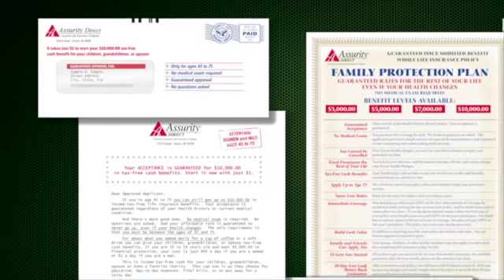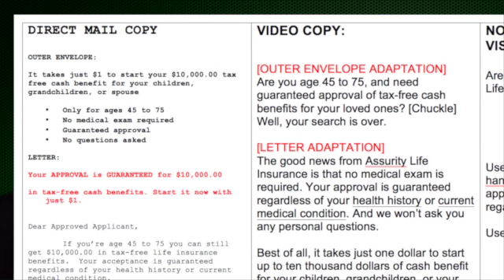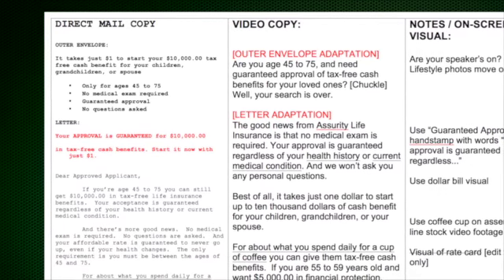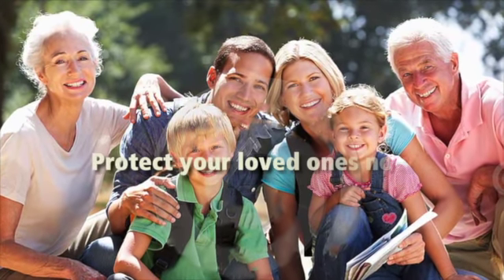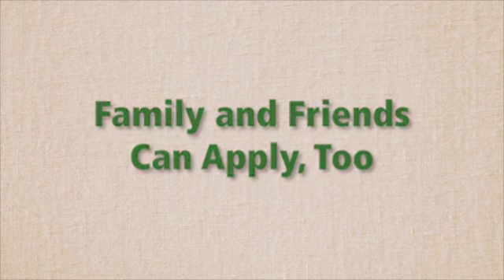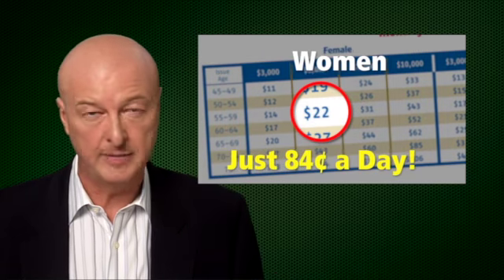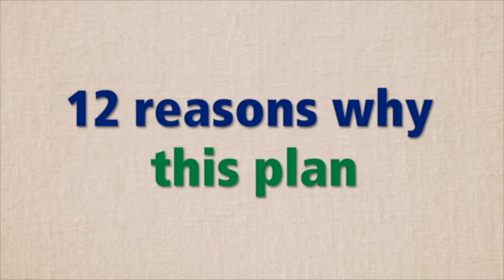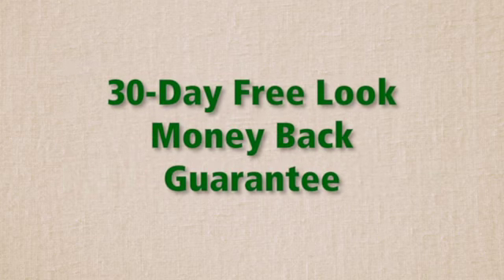How to Use Video in Direct Mail Marketing Strategies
See how to convert a successful direct mail package into an online video in this instructional video. We explain how to convert a successful direct mail package to a short video, scripting, voice-over, design and more.